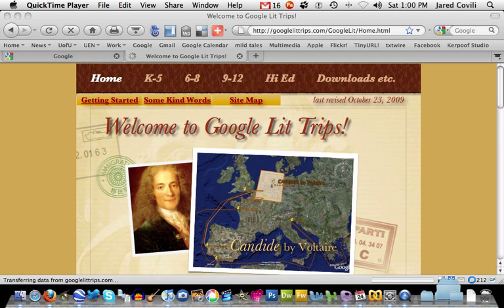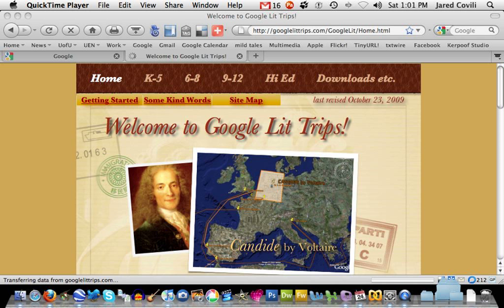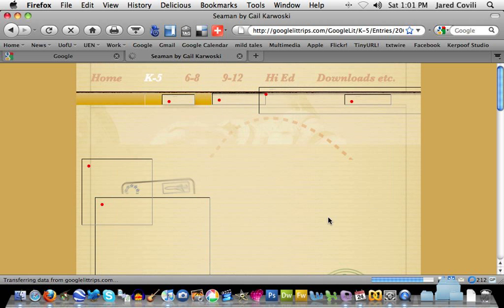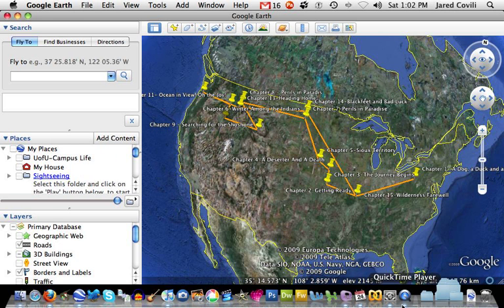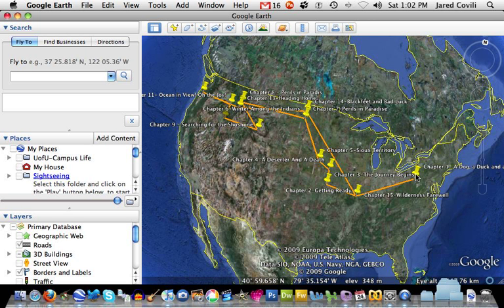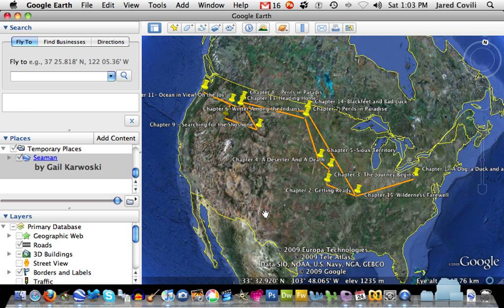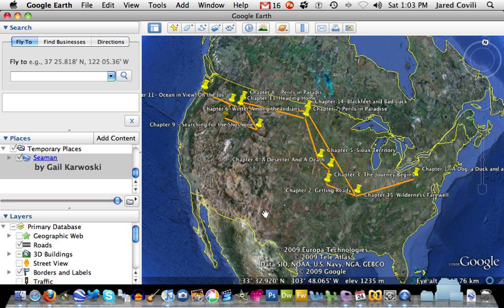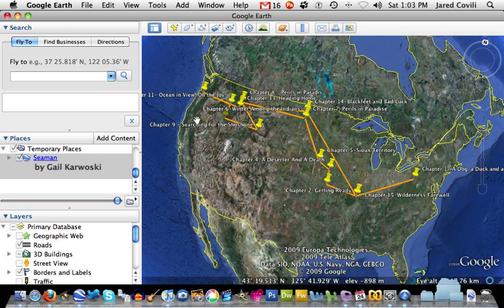Intro to Google Lit Trip Assignment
This video contains an overview of the Google Lit Trip assignment for EDPS 5441